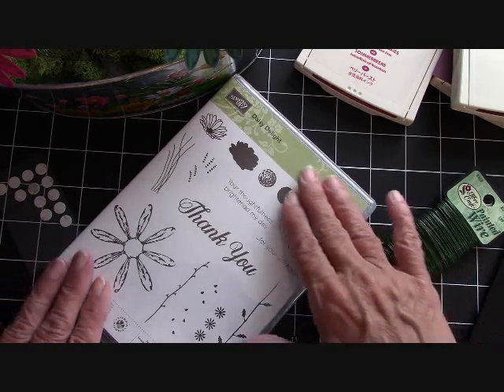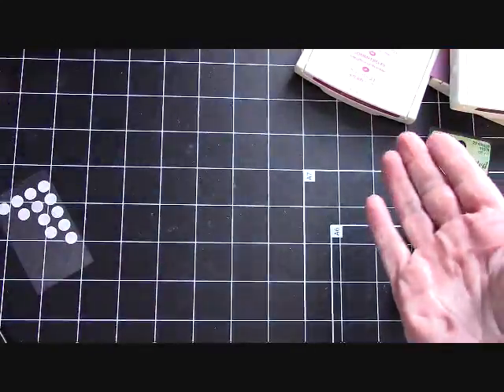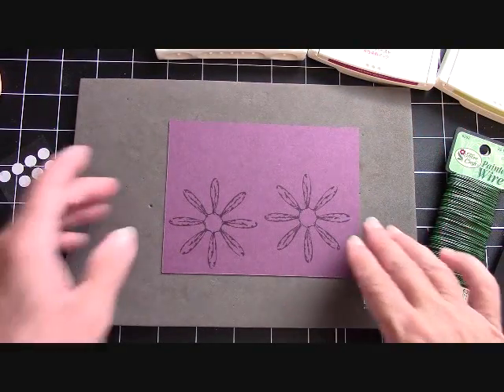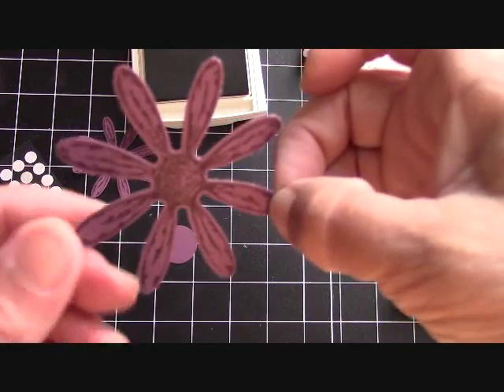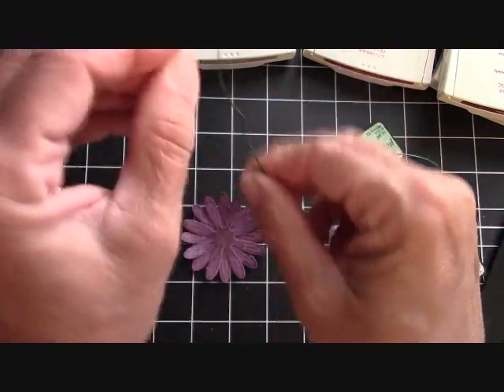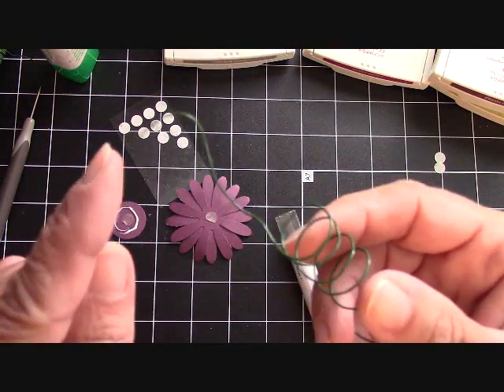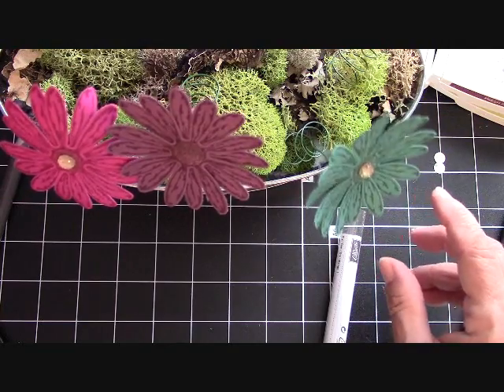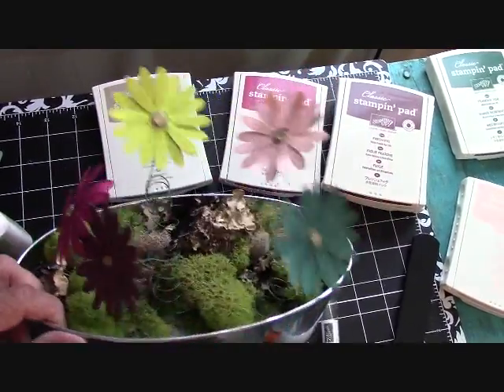Daisy Delight Bundle Flower Planter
Please use the HOST CODE for June:  MHJU43MC
When you order $25.00 in Stampin' Up! product (before taxes, shipping & handling) I will send you 2 FREE Card Kits.